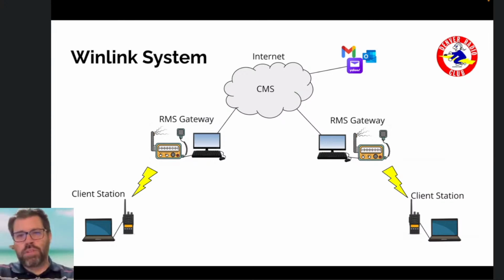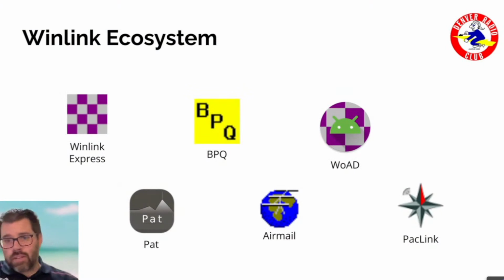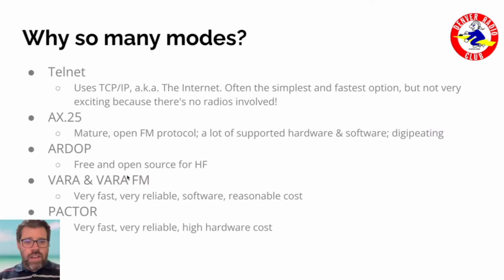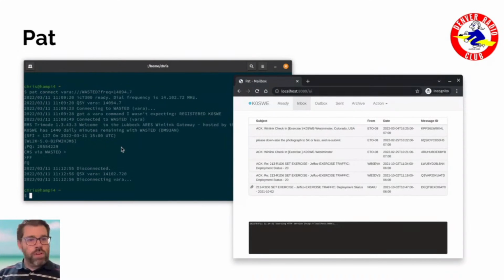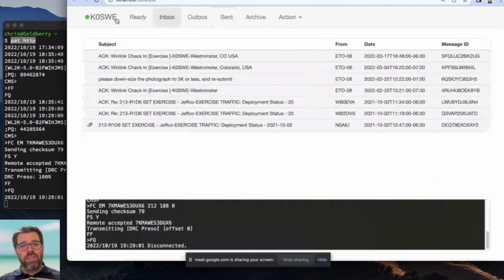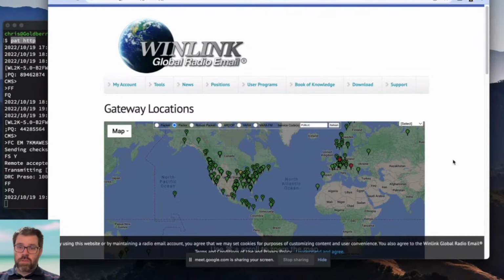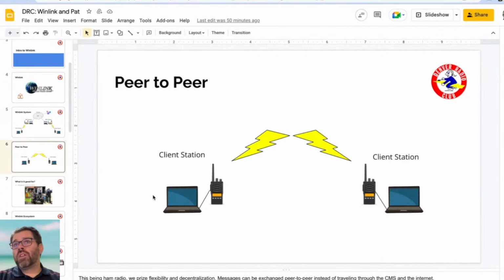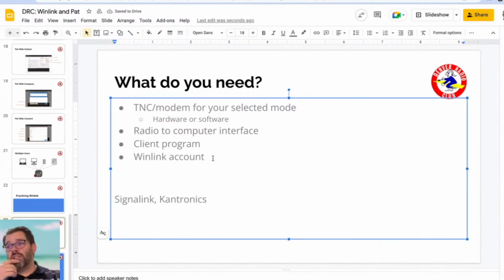Winlink Client - Chris Keller - K0SWE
Pat, a free, open-source and cross-platform Winlink Client

Chris will give an overview of Winlink, and will deep dive on Pat, a free, open-source and cross-platform Winlink client for which Chris is a developer and maintainer.

Chris Keller presents Winlink Client, covering Raspberry Pi and station-computer setup, Digital operating modes and software, and USB, serial interfaces, and radio control. The session includes demonstrations, audience discussion, and practical operating guidance where supported by the transcript.

0:00 Presentation overview: Winlink Client
6:00 Raspberry Pi and station-computer setup
16:00 Digital operating modes and software
24:00 Raspberry Pi and station-computer setup
28:00 Digital operating modes and software
34:00 USB, serial interfaces, and radio control and Raspberry Pi and station-computer setup
43:15 Audience questions and practical discussion